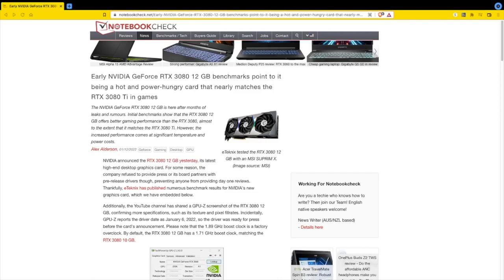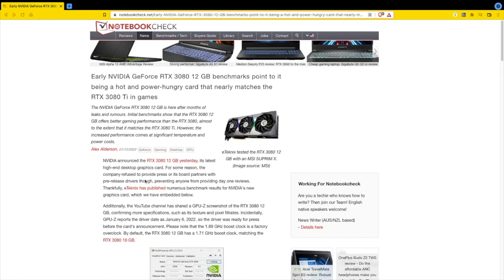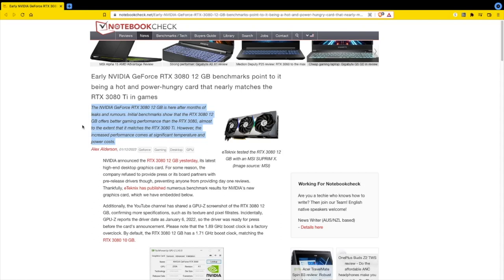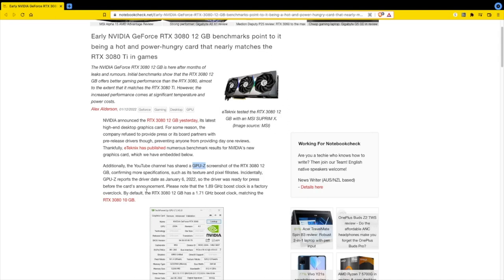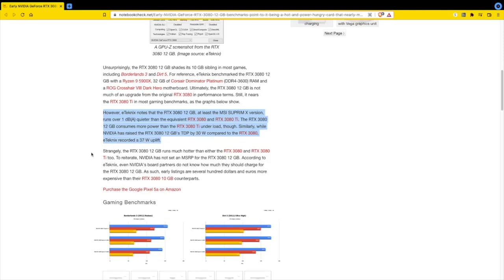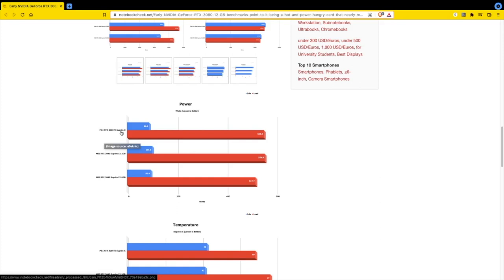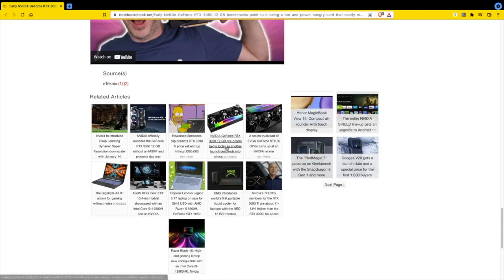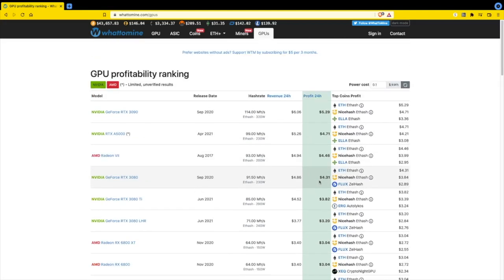New NVIDIA RTX 3080 12GB is Power Hungry and Runs Hot. Do you Need this GPU?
Early NVIDIA GeForce RTX #3080 12 GB benchmarks point to it being a hot and power-hungry card. From NotebookCheck. This GPU has increased performance but the increased performance comes at significant temperature and power costs.

- Telegram: RoccoTaco In Stock Now Alerts
We provide instant alerts on high-demand items at major online Retailers.

- 750W Power Supply
- 750W Server Power Supply Kit (656363-B21)

✅  Laptop Mining
- Lenovo Legion 5 1660 Ti GPU